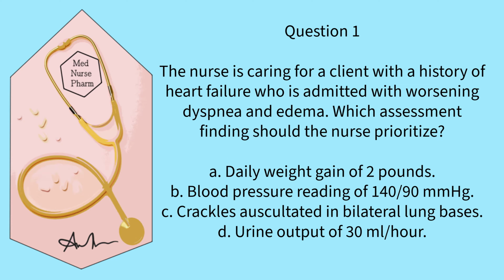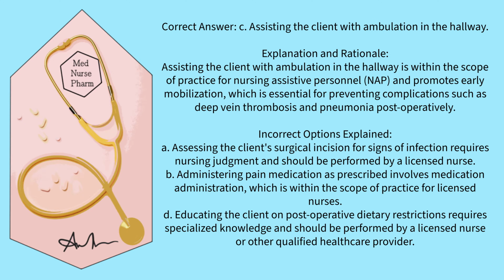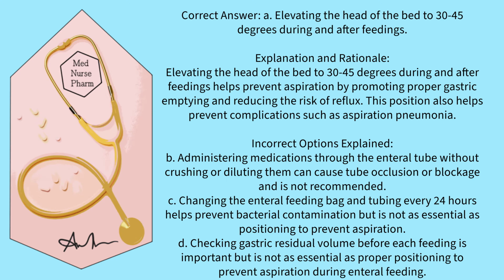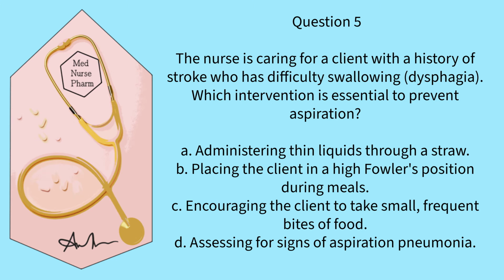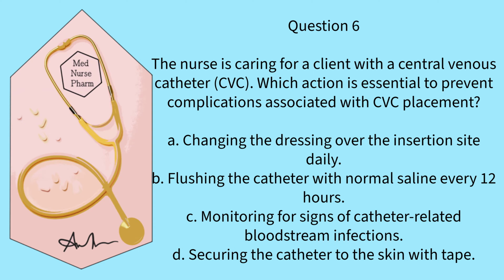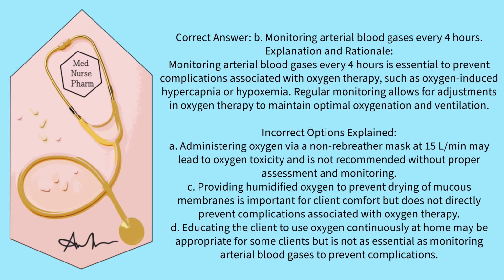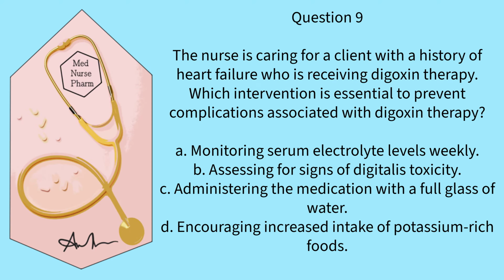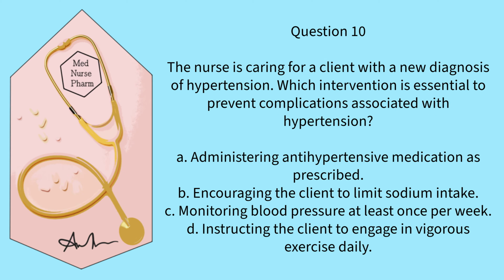Next Generation NCLEX Questions 2024 Practice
Each question presents a clinical scenario or situation, testing the RN knowledge and understanding of assessment, intervention, delegation, and patient education within various healthcare contexts. With a focus on client safety, optimal care delivery, and adherence to evidence-based practices, these questions aim to assess the nurse's ability to apply critical thinking skills in providing comprehensive and individualized care to clients across diverse healthcare settings.